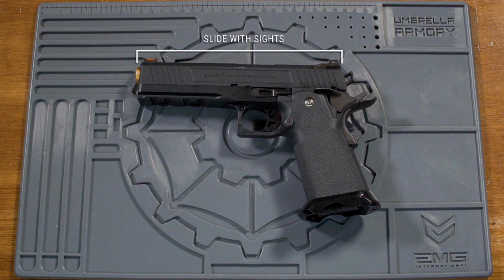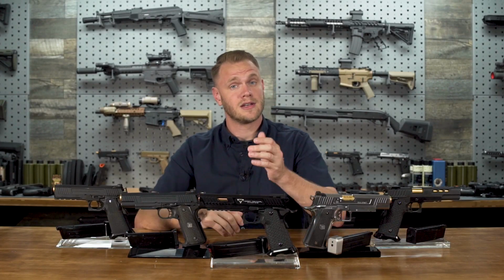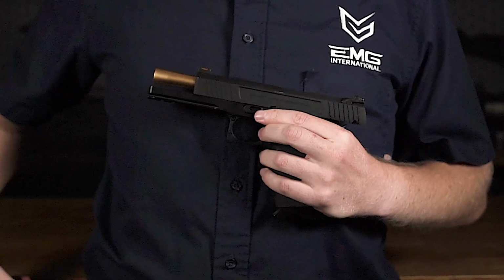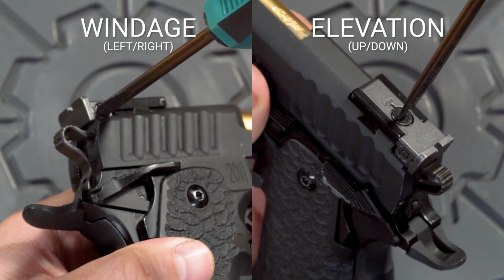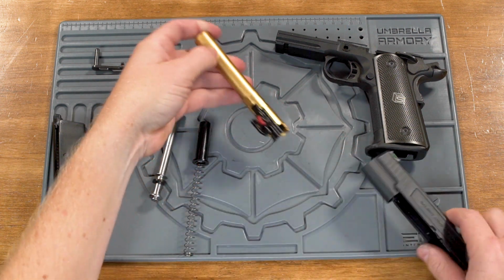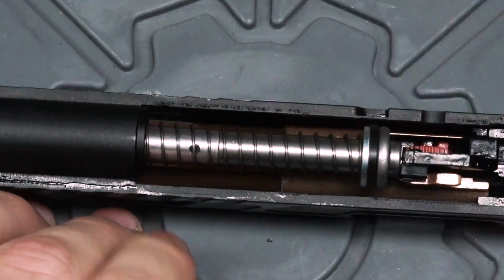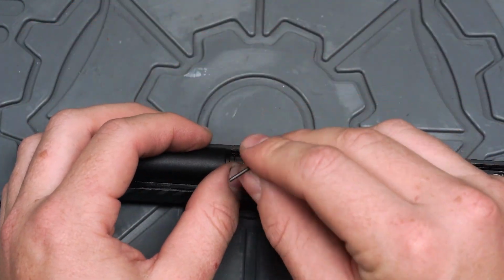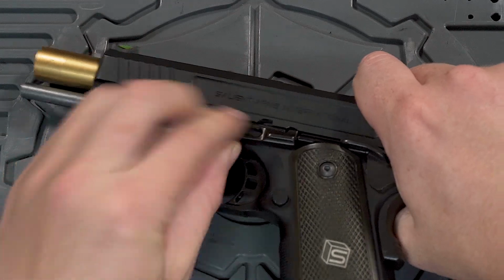EMG Arms SAI RED 1911 & Hi-Capa/ SAI 2011 DS/ STI DVC 3 Gun/ TTI Combat Master GBB Pistol Manual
5) EMG STI / TTI Licensed JW3 2011 Combat Master Airsoft Training Pistol

0:20 - Anatomy
1:09 - Loading BB's into magazine
1:29 - Readying the gun
1:41 - Safety operation
1:53 - Sight Adjustment
2:02 - Disassembly and Hop adjust
2:55 - STI & TTI Disassembly
4:11 - Cleaning and Maintenance

About EMG
The EMG vision is to manufacture products the world has never seen before; products we would put our name on, and products that hit the spot! "EMG" (Evike Manufacturing Group) was spawned from the realization that if you want something done exactly the way you want it, you need to do it yourself, and we did just that.
We took our 16 years of knowledge as the market's lead retailer, our network of 300+ superior manufacturers, to work with inspiring top innovators in the firearms industry. That combined with the vision to invest into the Airsoft industry, an industry we believe in, EMG was born.